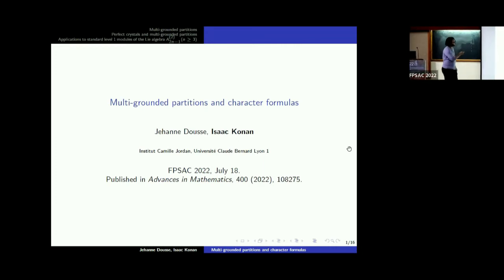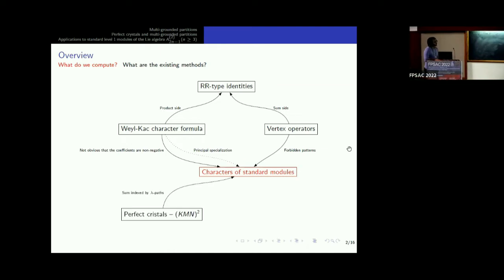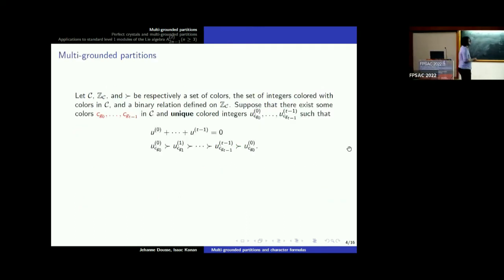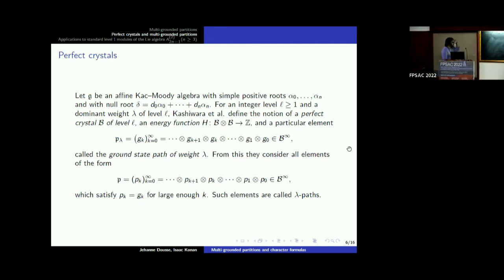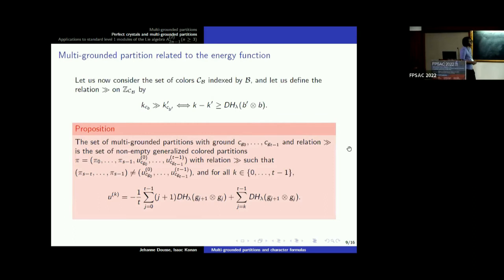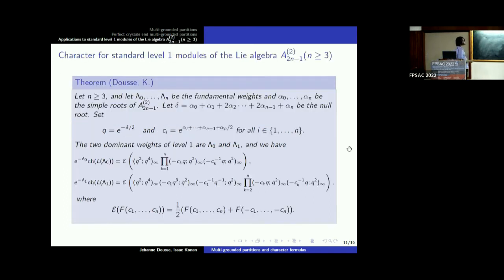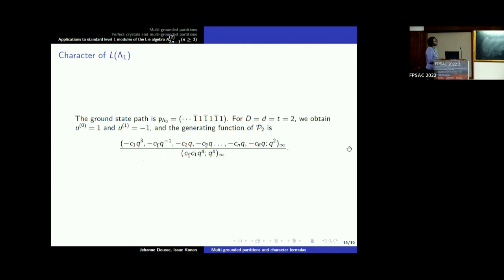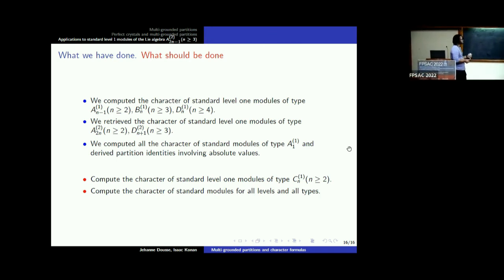Isaac Konan - Multigrounded-partitions and character formulas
We introduce a new generalisation of partitions, multi-grounded partitions, related to
ground state paths indexed by dominant weights of Lie algebras. We use these to express
characters of irreducible highest weight modules of Kac–Moody algebras of affine
type as generating functions for multi-grounded partitions, and obtain new non-specialised
character formulas.